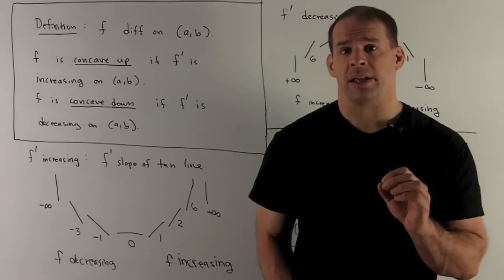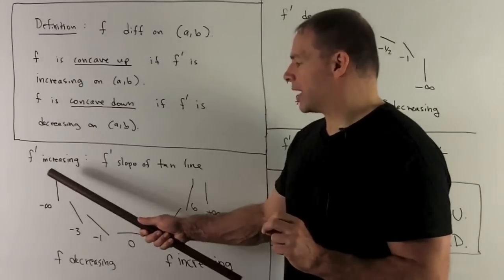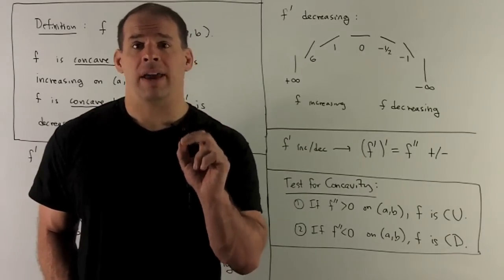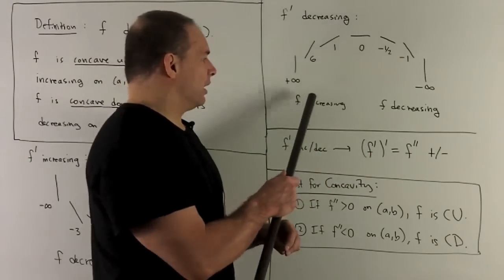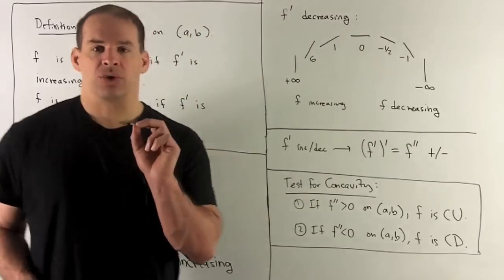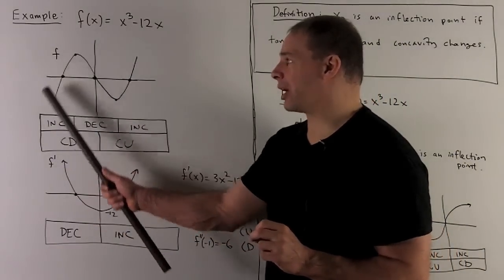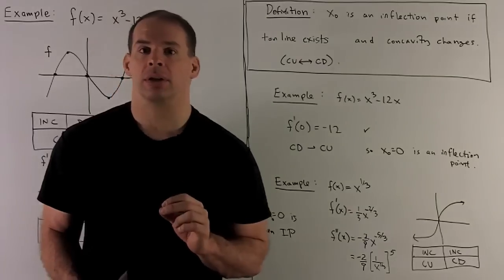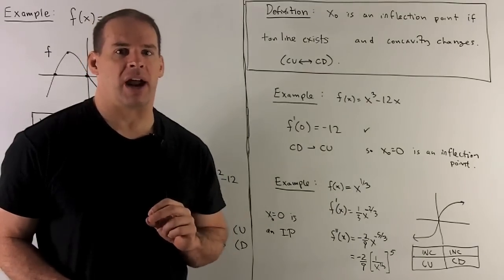Concavity and the Second Derivative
Calculus:  We define concavity and explore its relation to the first and second derivatives.  Inflection points are defined.   Examples given are f(x) = x^3 - 12x  and  f(x) = x^{1/3}.